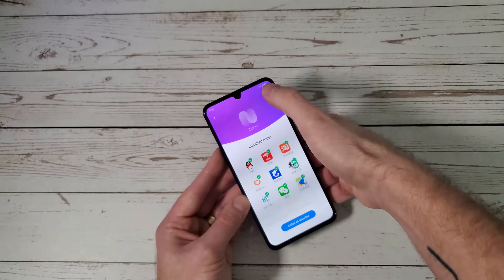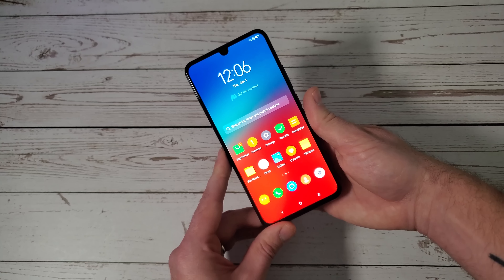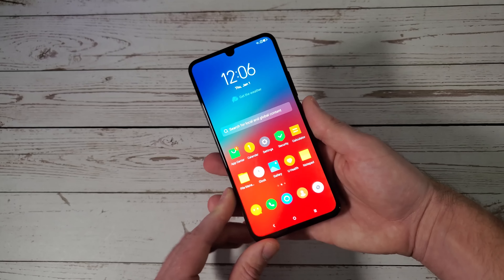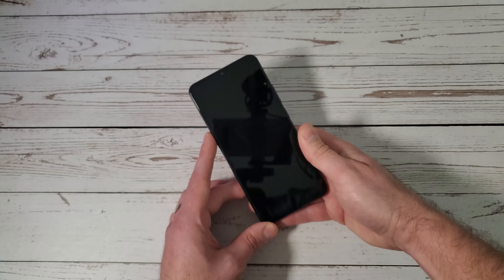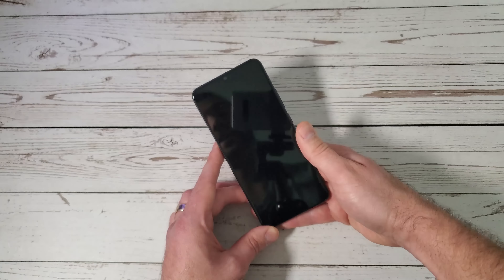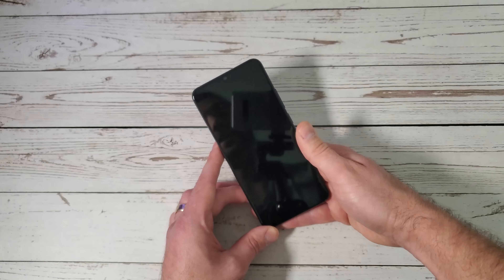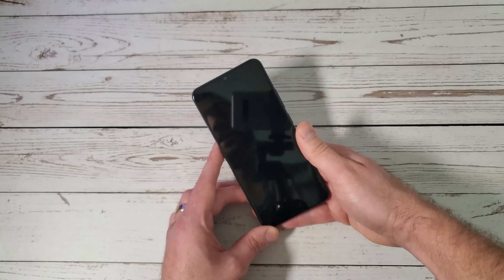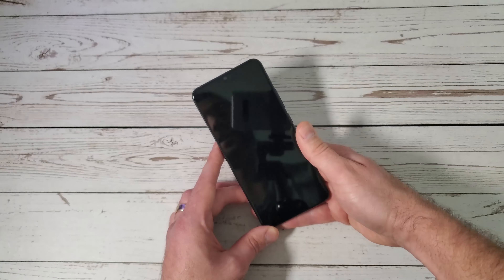Lenovo Z6 Pro Unboxing & Initial Review - Xiaomi Mi 9 Killer?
Lenovo have a new kid on the block known as the Z6 Pro and it directly rivals the Xiaomi Mi 9 and Vivo IQOO.

Starting at just $430, it comes packed with an ALL-screen teardrop notch super AMOLED HDR10 display, 48MP rear camera paired with a 125 degree ultrawide senror, telephoto lens, 3D TOF camera, and dedicated video camera, 32MP selfie cam, dual stereo Dolby Atmos speakers, 7nm Snapdragon 855 Chipset, 6/8/12GB RAM, 128/256/512GB storage, microSD card support, 4000mAh battery with a 27W Fast Charger, Reverse wired charging, headphone jack, under display fingerprint sensor, and snappy facial recognition, there are barley any other phones at this price to give it a run for it's money.

I unbox the device with impressions on the design, software, build quality, in-display fingerprint sensor, facial recognition, and reverse wired charging test.

●Almebo & AhXon - Haze [Bass Rebels Release]